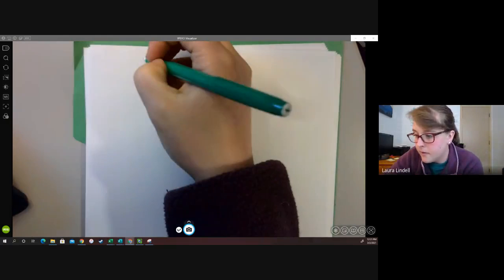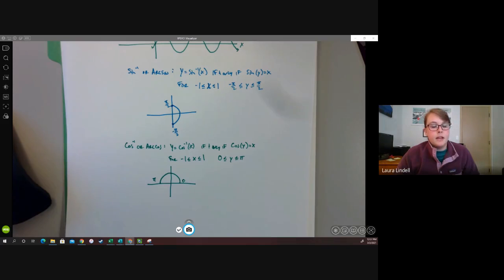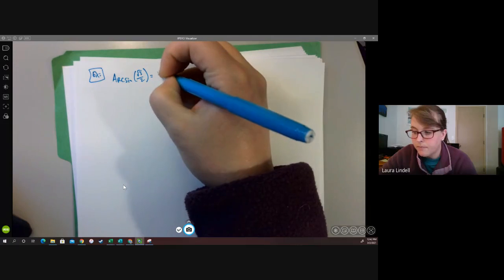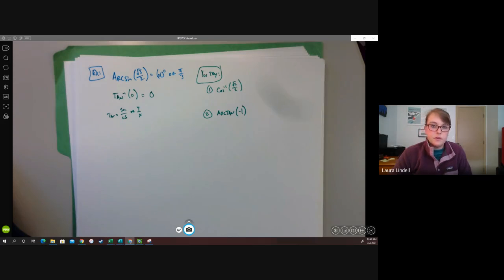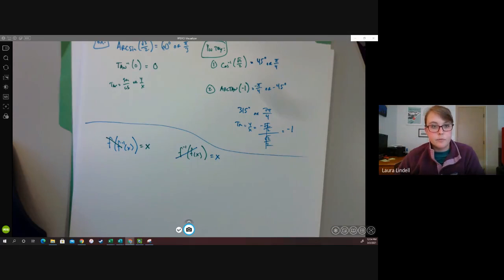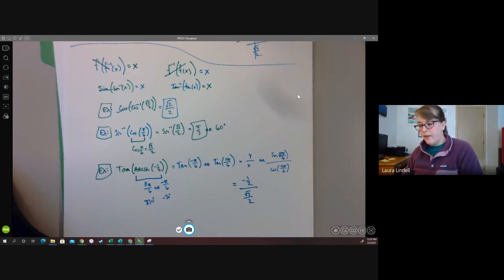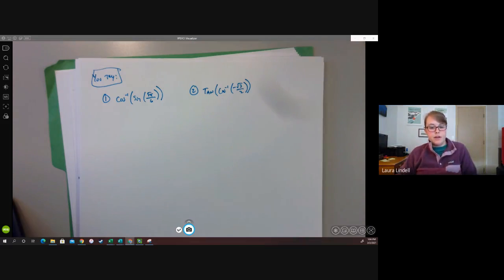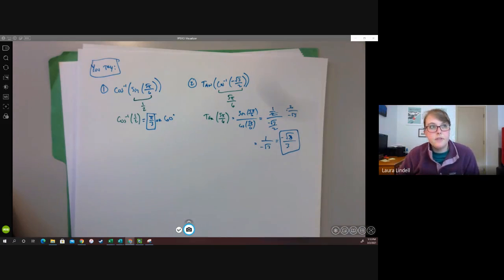4.6 Inverses of Trig Functions